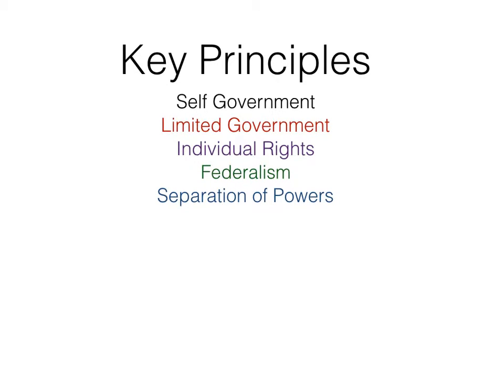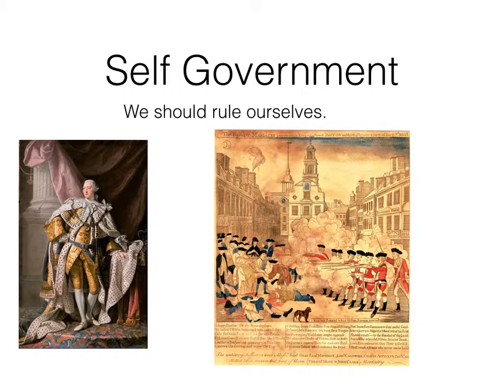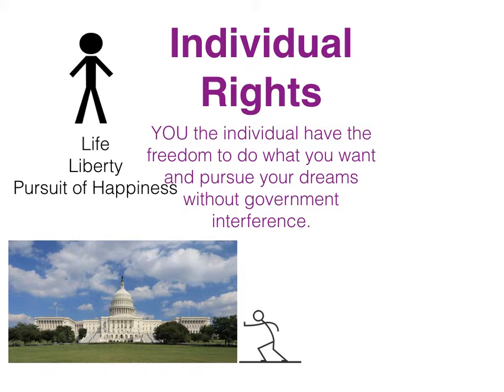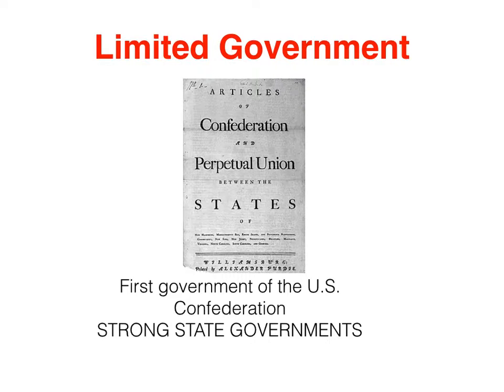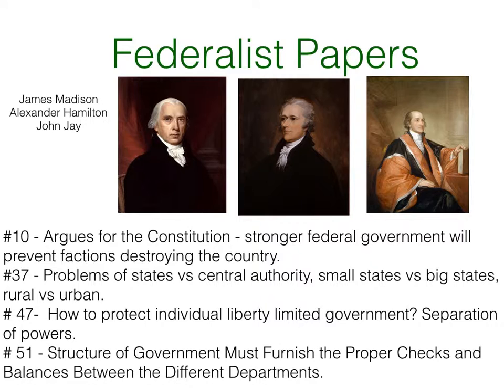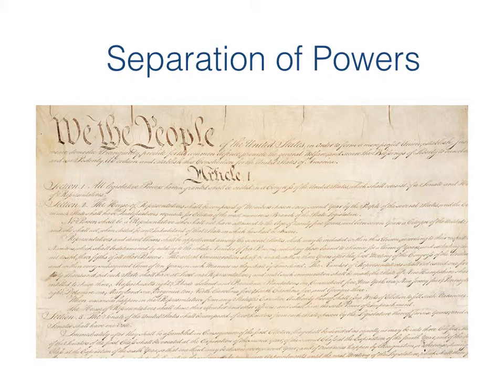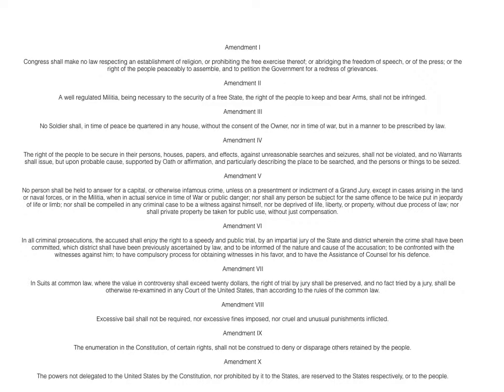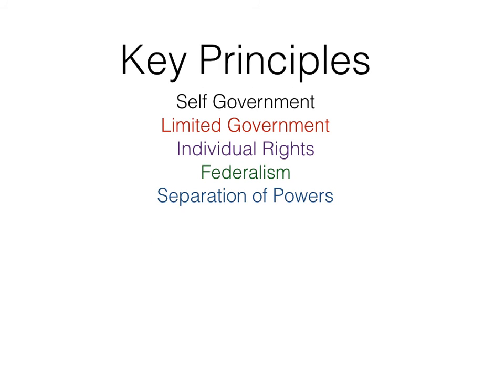g19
Government Review